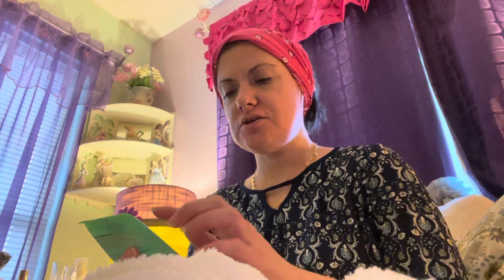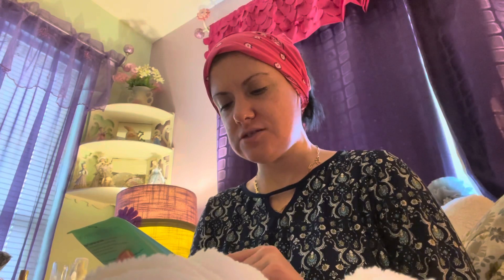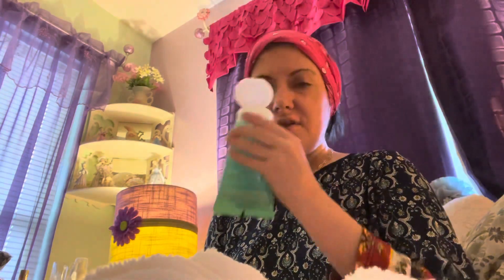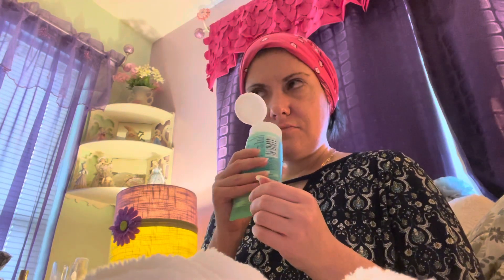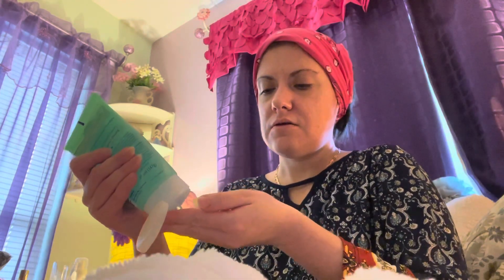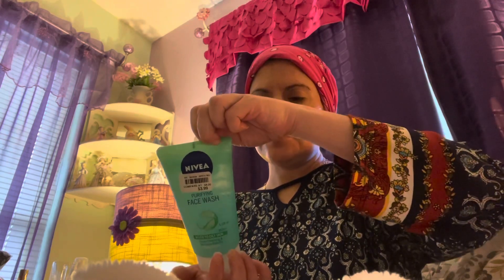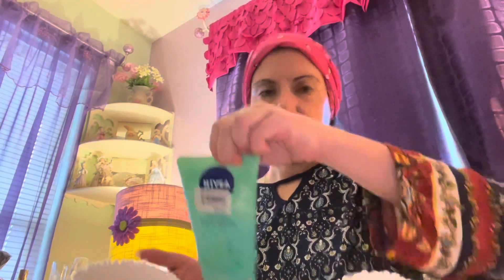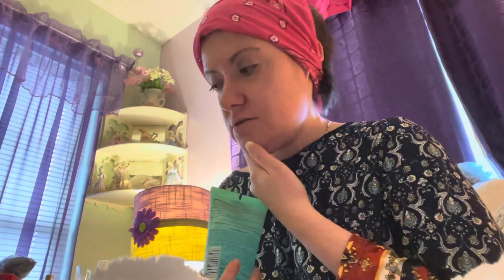Nivea Purifying Face Wash Review 🧖🏻‍♀️